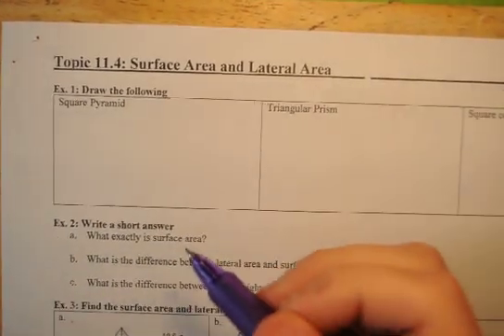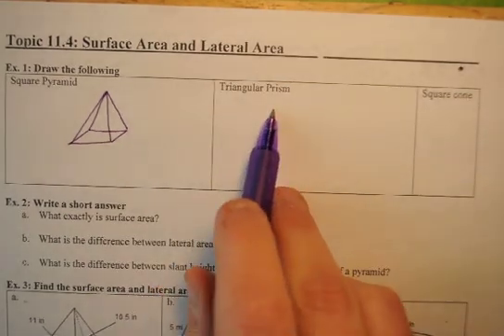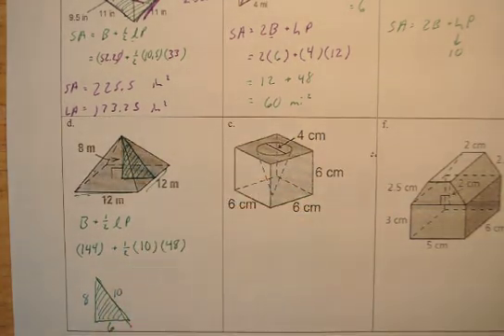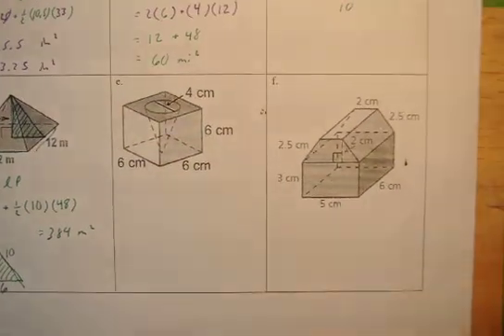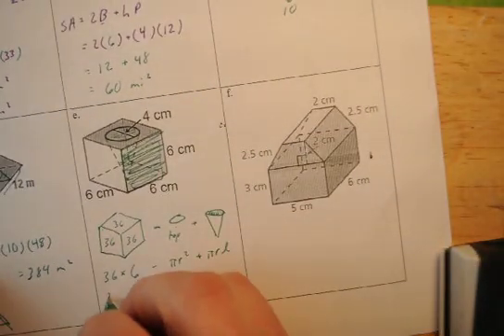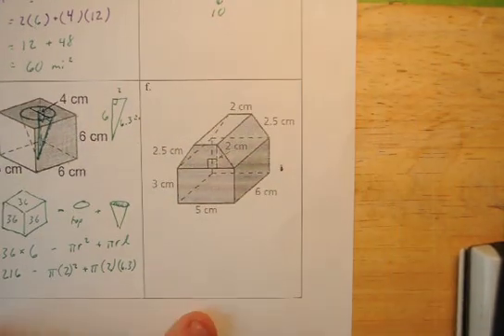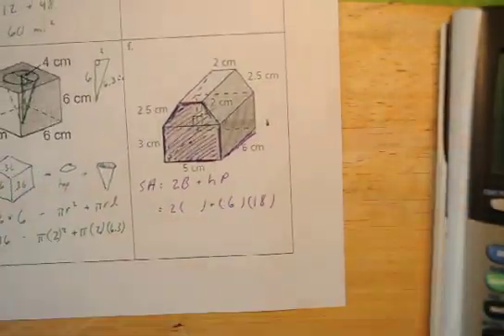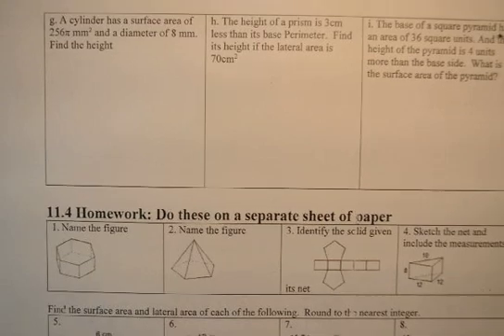Geo Topic 11 4 Notes